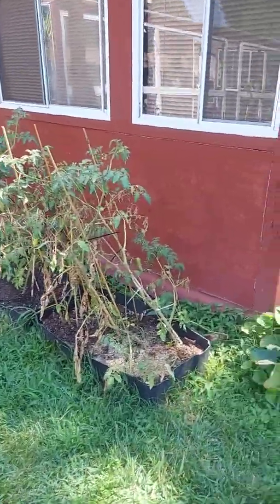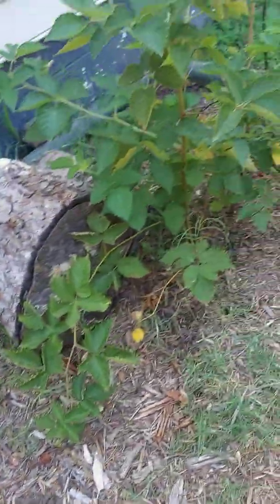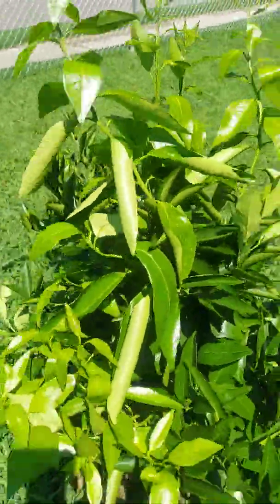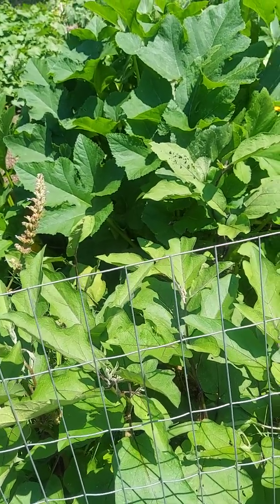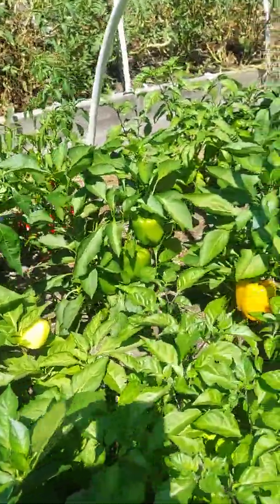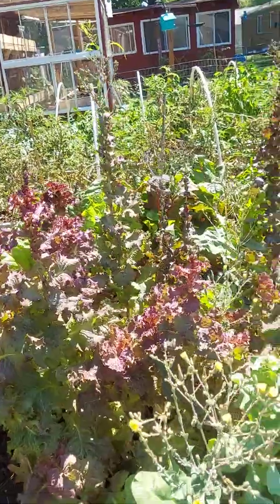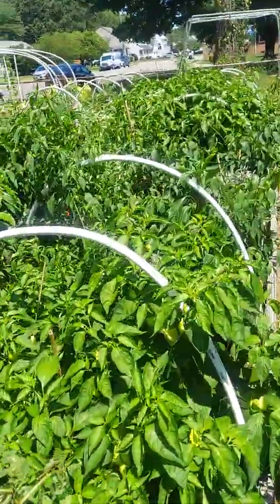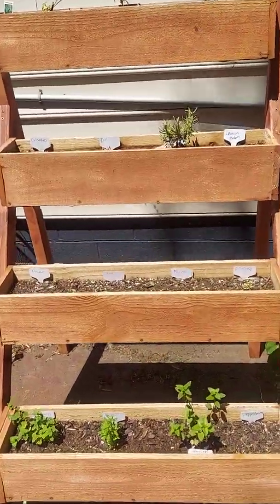July 2021 Garden Update